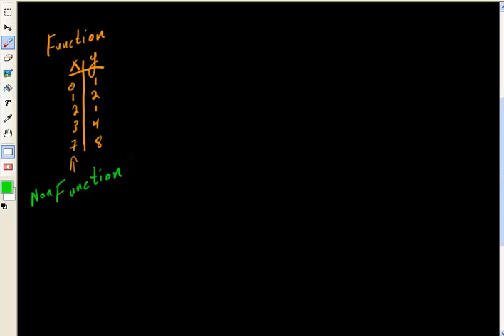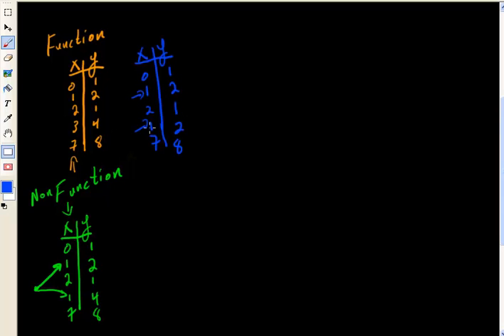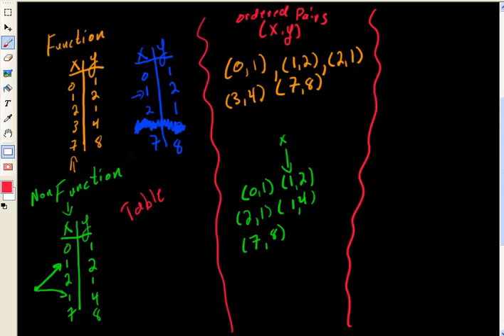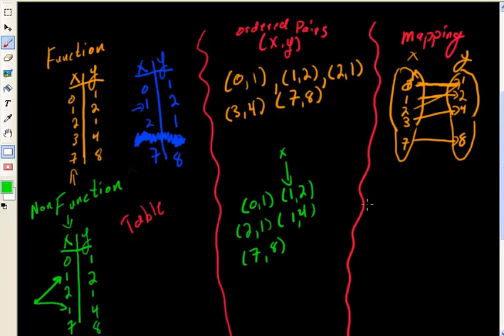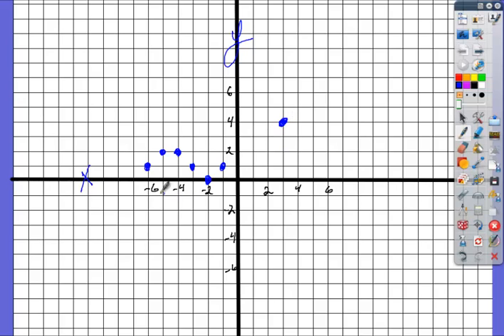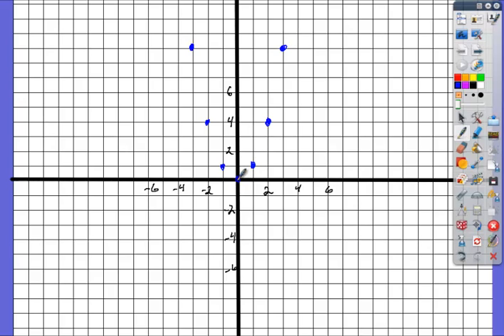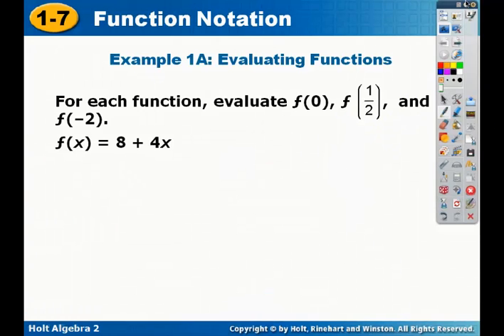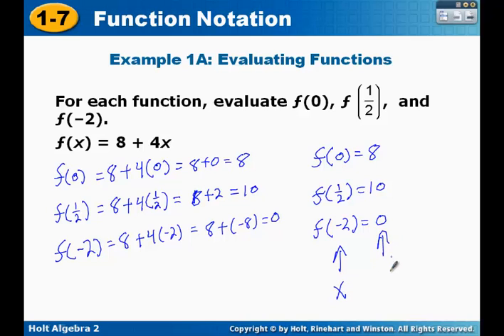Function and Function Notation